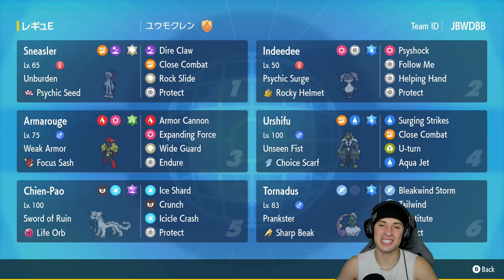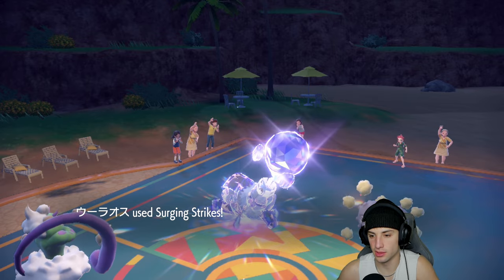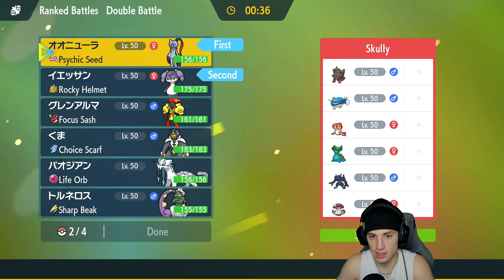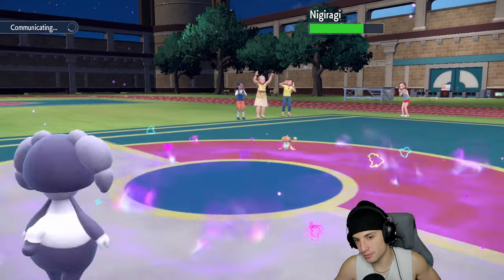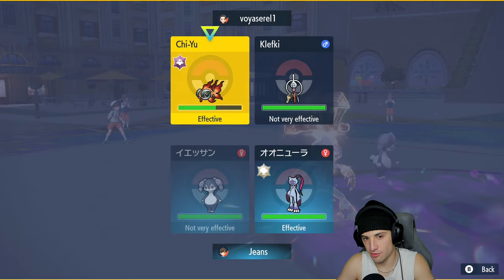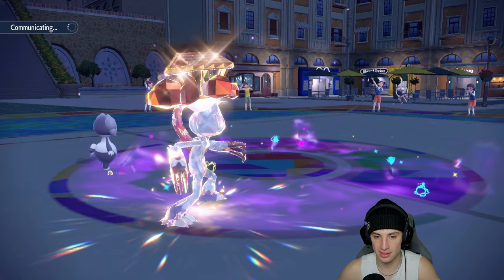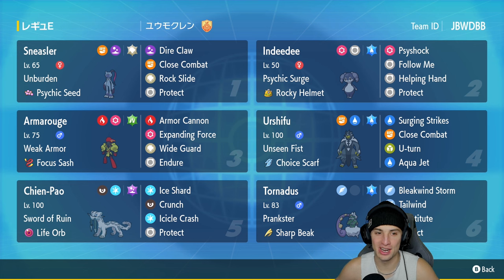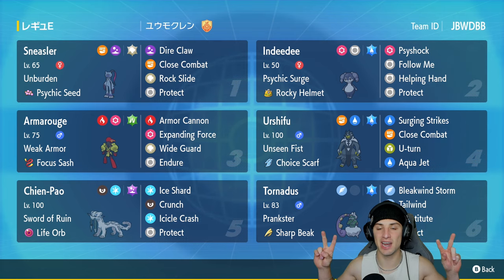Unburden Sneasler Is A Must Use In Ranked! - Pokémon Scarlet & Violet Ranked Double Battles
Rental Code: JBWDB8

Sneasler Team That We Use for Ranked Battles in Pokémon Scarlet and Violet!

GAME INFO
Name: Pokémon Scarlet and Violet
Developer: Game Freak
Publisher: The Pokémon Company, Nintendo
Platforms: Nintendo Switch
Release Date: November 18, 2022